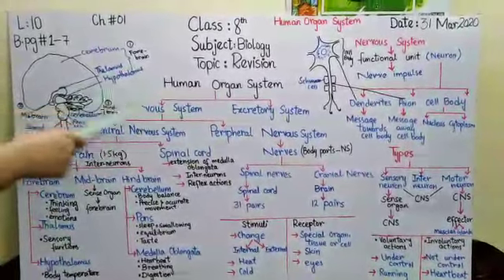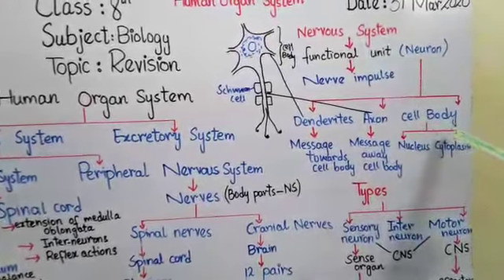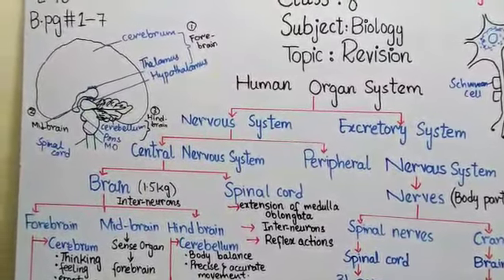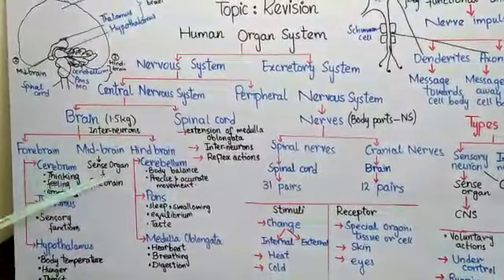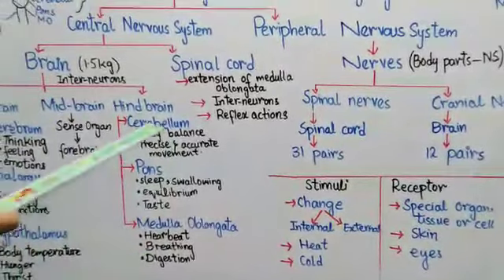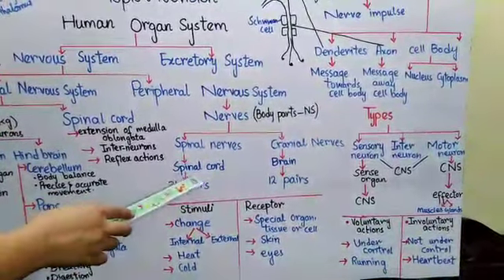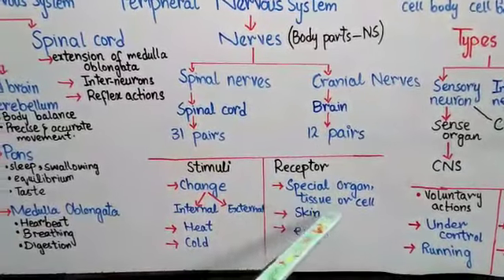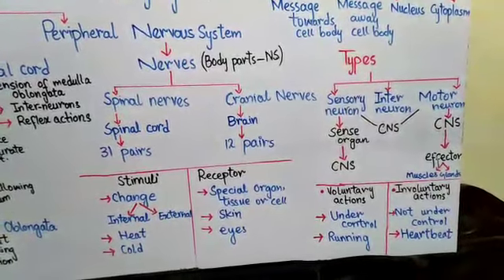Biology |Class 8th |Lecture 10 |Chapter 1 |Revision |1stApril 20